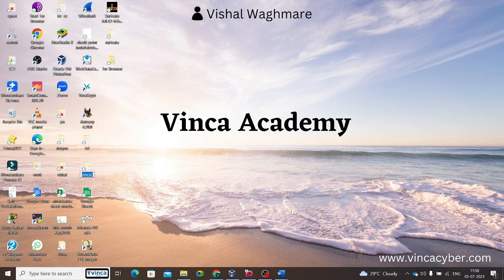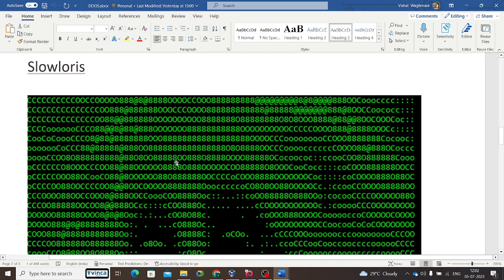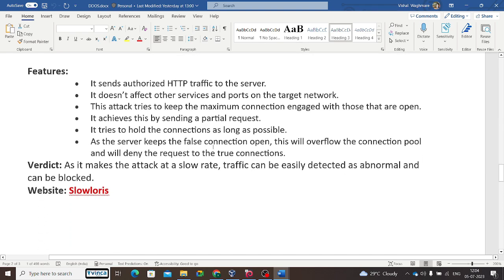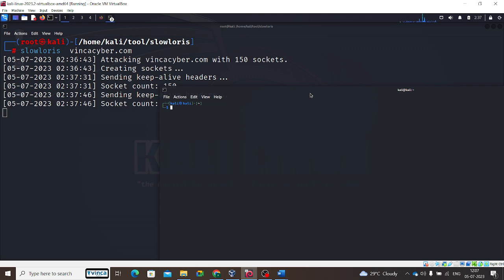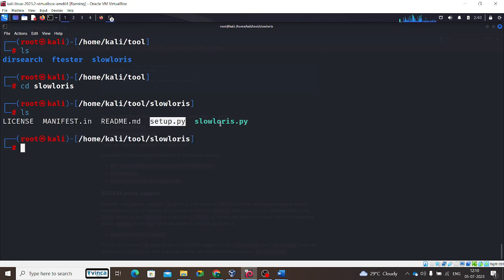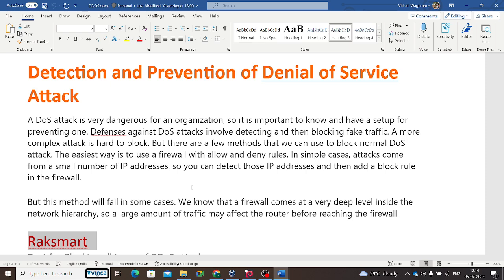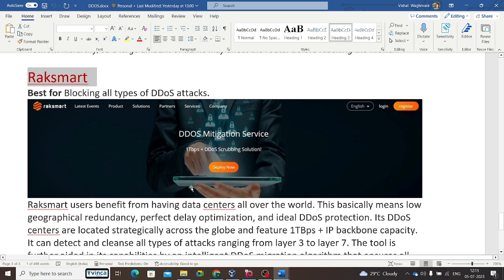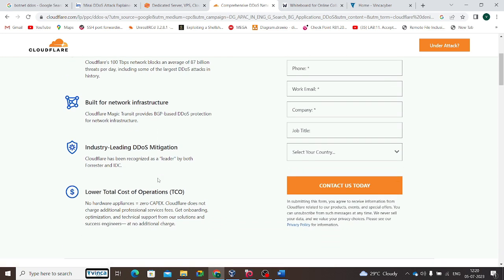DDOS Attack - Vishal